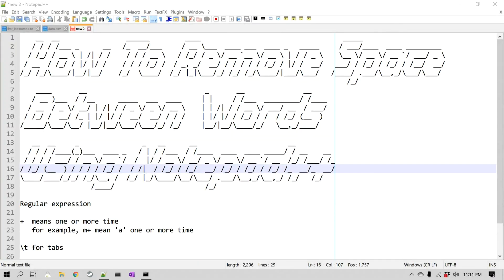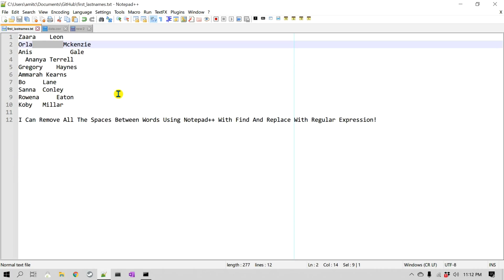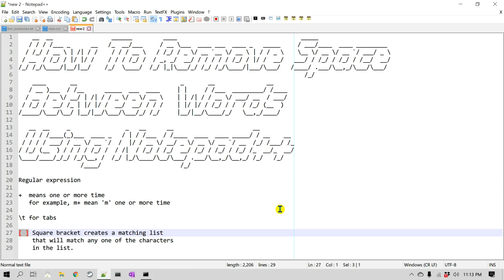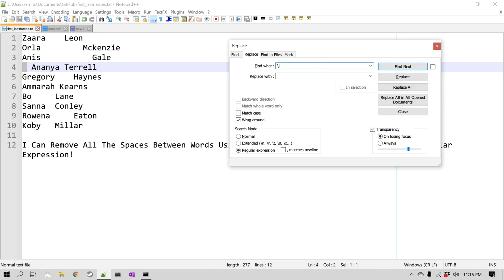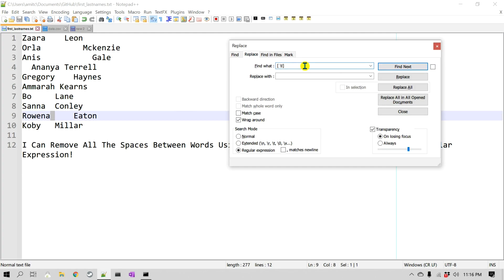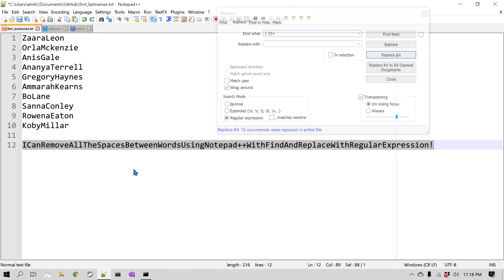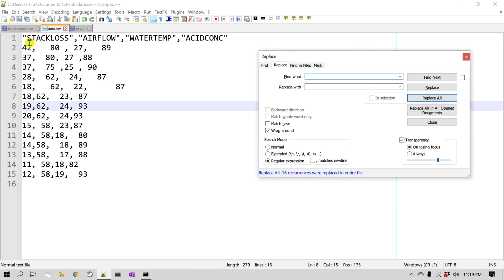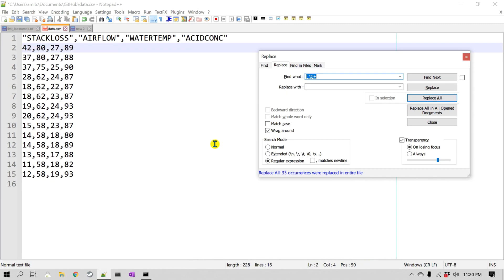How To Remove Space Between Words Using Notepad++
This video tutorial will show you how to remove space between words using Notepad++. We will use a regular expression (Regex) to remove all spaces from the given file. The first example we will use is first/last name, the second example will be about the CSV file with some data. We will delete both spaces and tabs from the words. These are also known as whitespaces in the file.

The regular expression we will use is,
+  means one or more time. For example, m+ mean 'm' one or more time
\t for tabs
[ ] Square bracket creates a matching list that will match any one of the characters in the list.